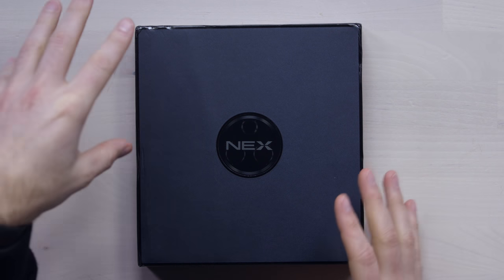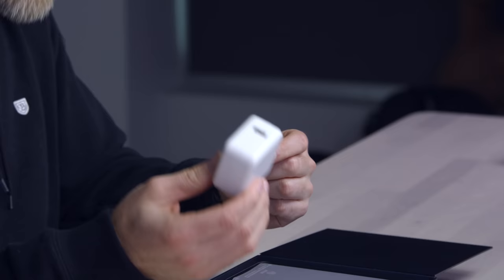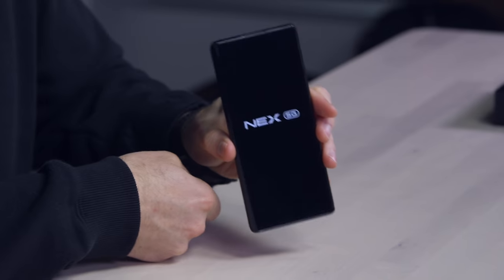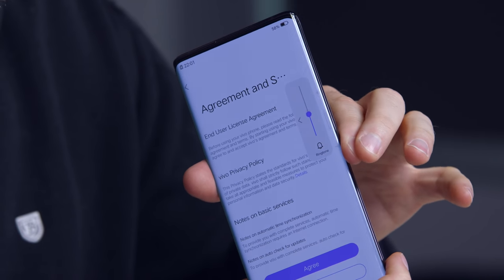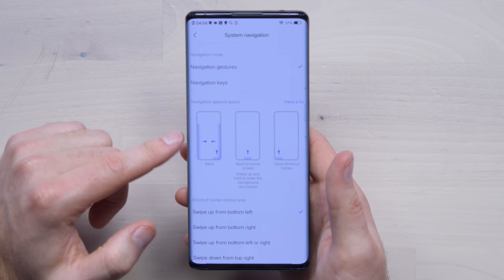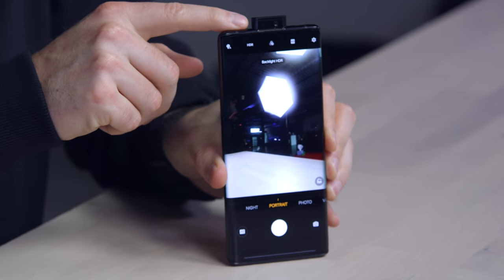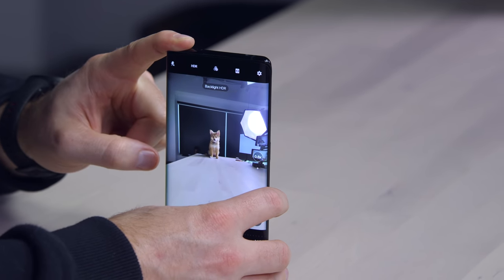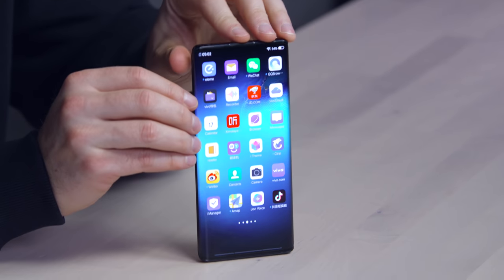Unboxing The "Waterfall" Smartphone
The new Vivo Nex 5G is the first smartphone to feature the new waterfall edge display. This display wraps further around the edge of the smartphone when compared to previous designs.